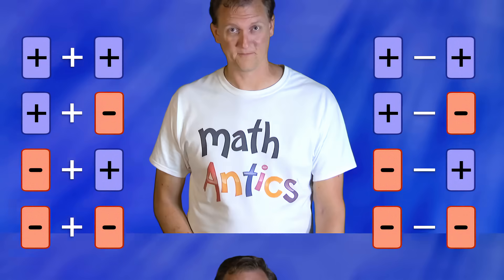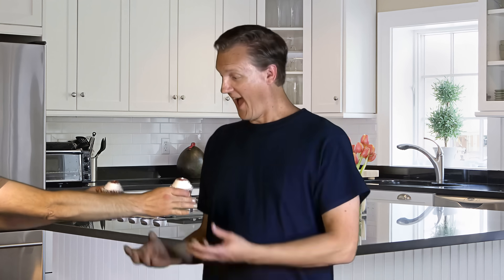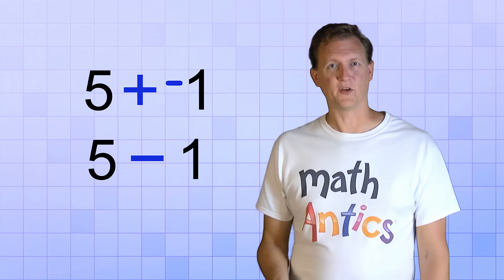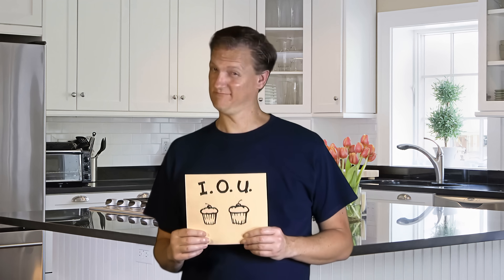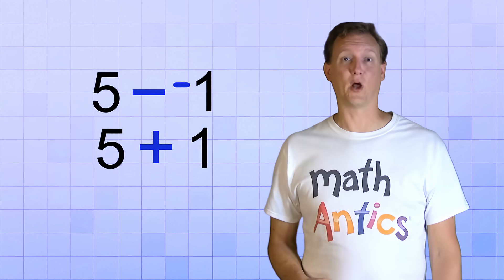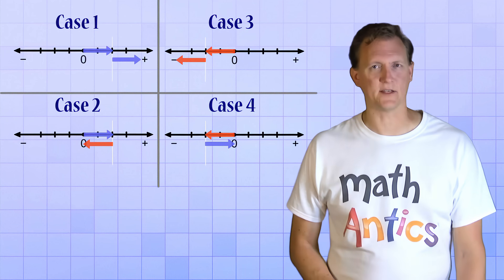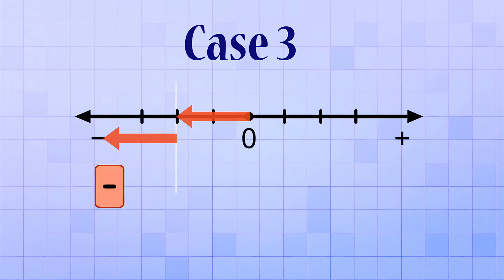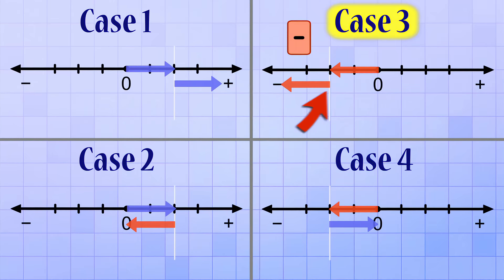Math Antics - Adding & Subtracting Integers